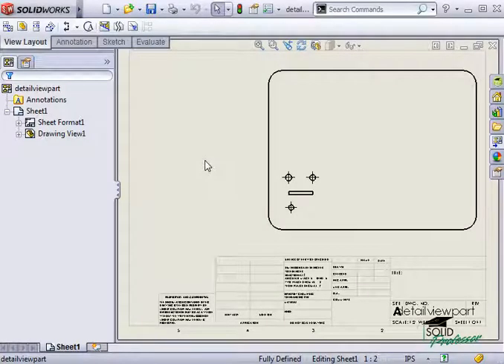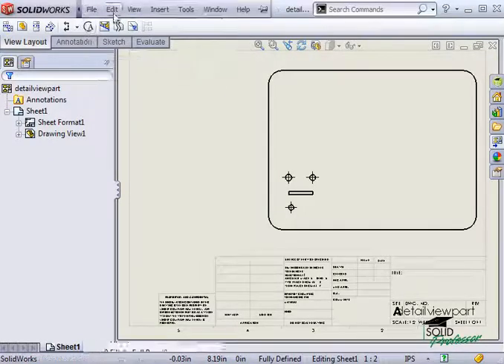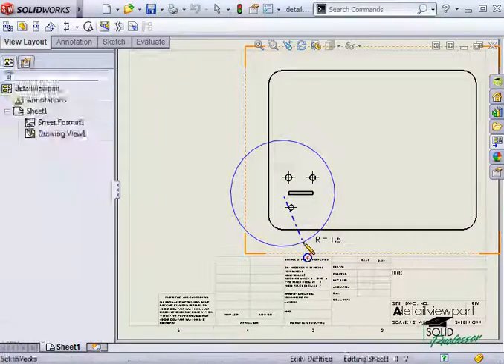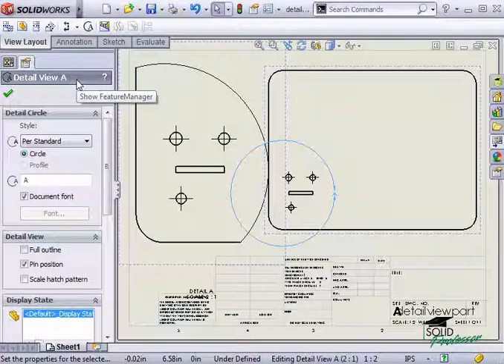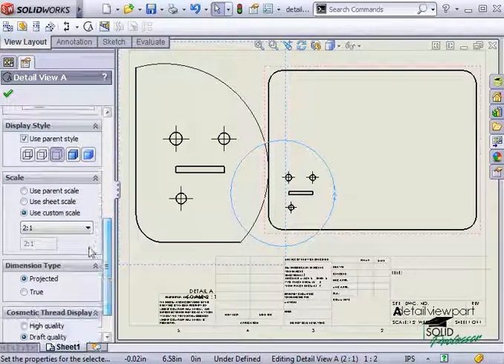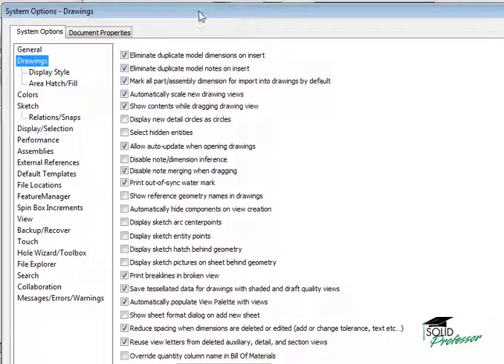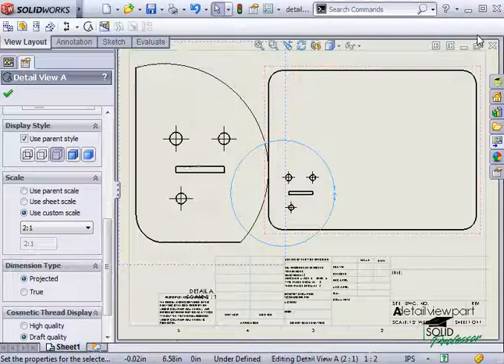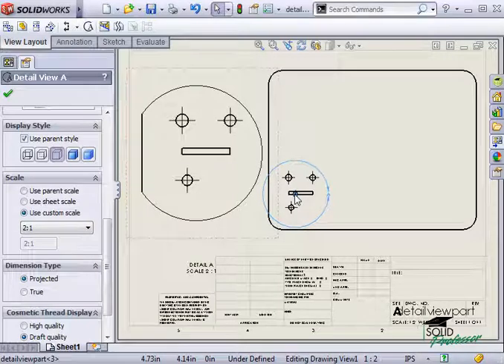Solidworks Drawings Detail View